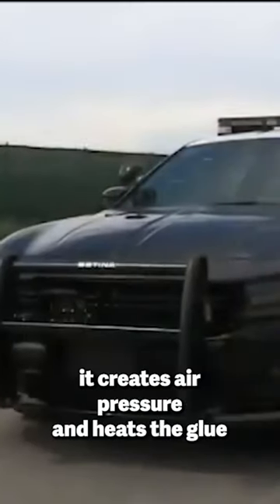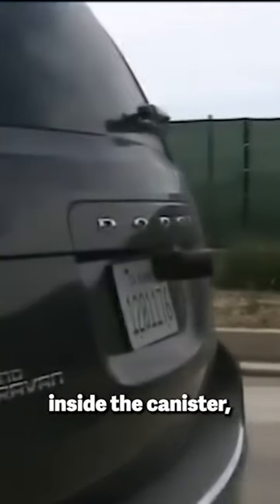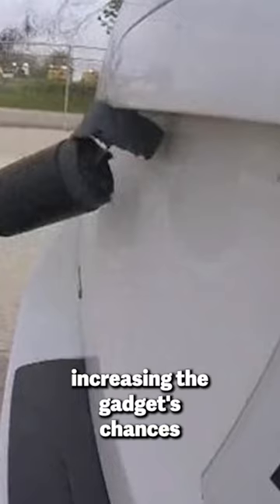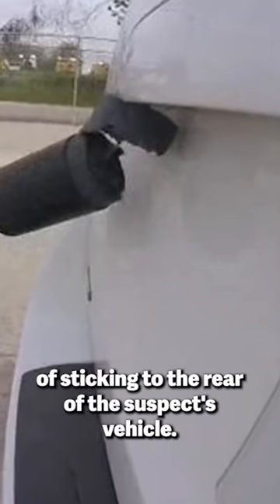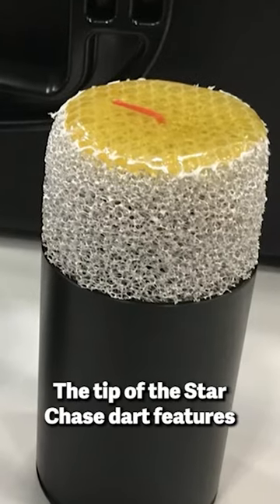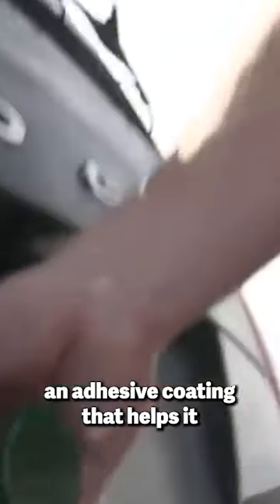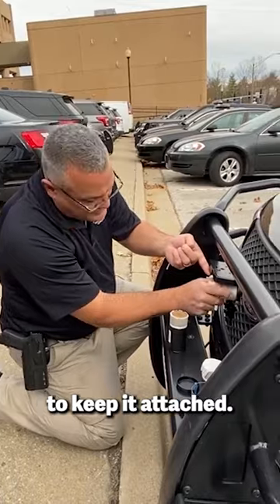COOL COP GADGETS 🚨 The Starchase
Catching the "bad guy" is not as simple as it seems, and cops run against time when it comes to stopping a fleeing vehicle before the fugitive causes a major disaster.

In these difficult scenarios where a quick reaction is required , law enforcement officers need to rely on technology to deal with dangerous pursuits. The job of the cops is not only to catch the criminal, but also to ensure the safety of their colleagues, the people around the scene, and even to preserve the fugitive’s life.

These ten devices are intended to protect bystanders and provide law enforcement personnel an advantage over criminals.

In today's we look at the Starchase, part of our Cool Gadgets Cops Use To STOP FAST And FURIOUS Cars [Crazy TECH!]

Keep watching to see these cool gadgets, some of the badda$s car gadgets cops use. Are these the best car gadgets? We can't say that much, but these auto gadgets are surely involved in crazy police chase, showing how to stop a crazy car. You are about to watch some encounters with cool cops with awesome and techie tools, like the worlds largest mousetrap car, mouse trap car, radar jammers, police radar guns, and other cool car accessories

Inspired by 12 WAYS POLICE STOP DANGEROUS CARS

Inspired by Most Extreme Police Stopping Techniques

Inspired by 10 Strange Gadgets Police Use To Fight Crime

Inspired by 10 Police Gadgets That Stop Dangerous Cars

Inspired by 6 POLICE GADGETS THAT WILL SURPRISE YOU

On Tech Groupies we will go through latest news on tech gear, and cool gadgets.